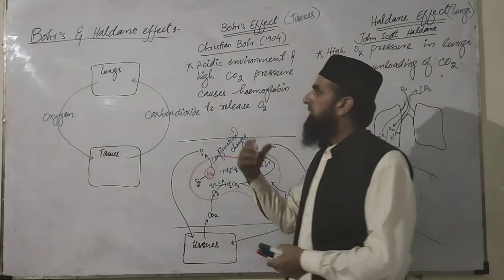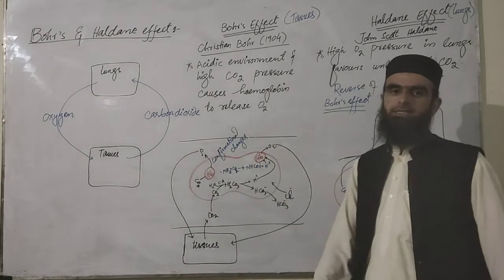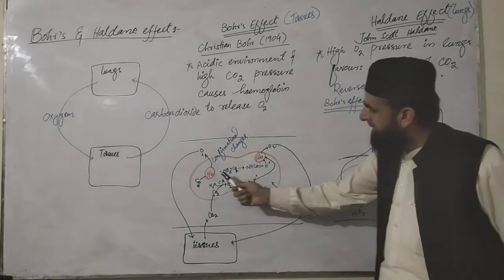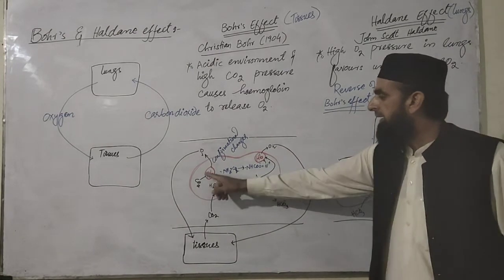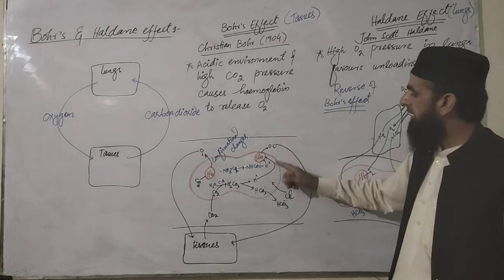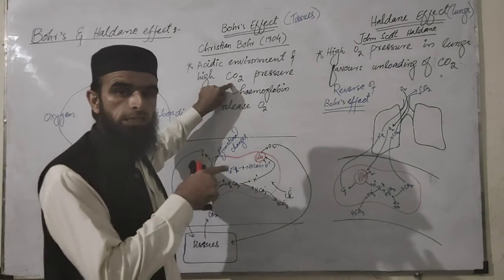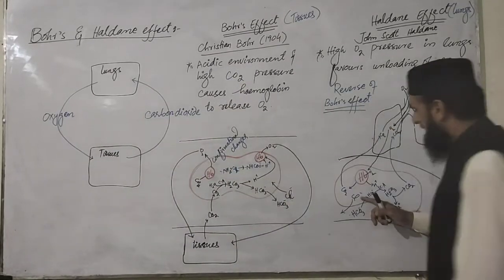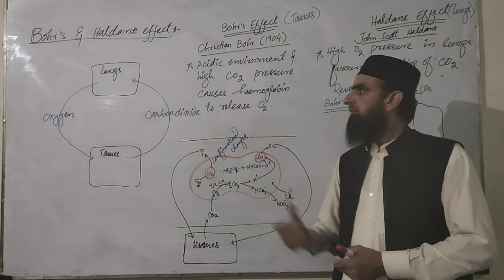Bohr's effect and Haldane effect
Full detail of Bohr's effect and Haldane effect